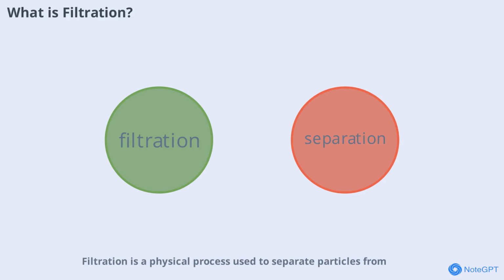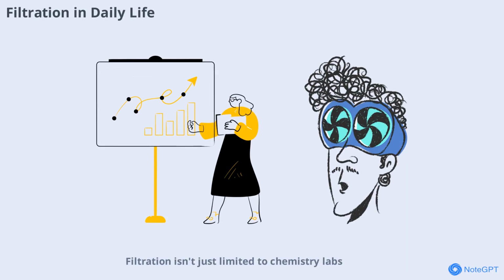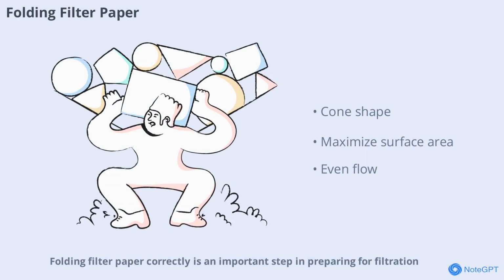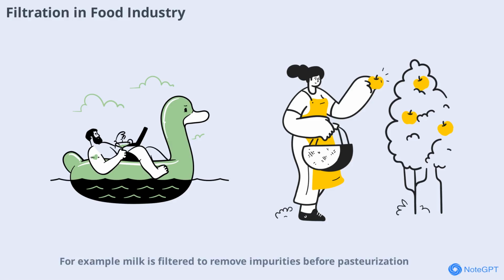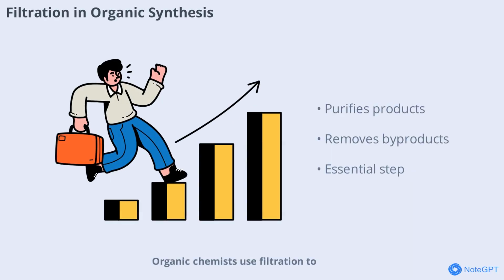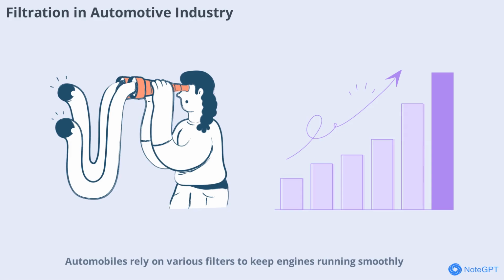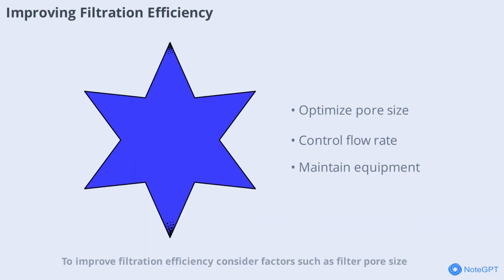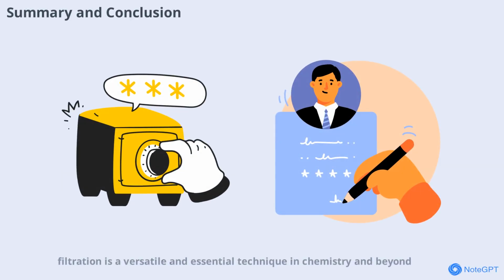Filtration in Chemistry Explained | Types, Process, Uses & Real-Life Examples 🔬💧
Welcome to this complete guide on Filtration in Chemistry — one of the most important separation techniques used in labs, industries, and daily life! 🌍⚗️

In this video, you’ll learn:
✅ What is Filtration & Why it’s important
✅ Types of Filtration – Gravity, Vacuum & Membrane
✅ How filters work & how to choose the right one
✅ Real-life and industrial applications
✅ Role of filtration in water, air, food & pharmaceuticals
✅ Future innovations and sustainability

Perfect for:
🎓 Class 9–12 Students
⚙️ NEET/JEE Aspirants
🧪 Science & Engineering Students
🌱 Environmental and Health Enthusiasts

🕒 Timestamps (Chapters):

00:00 – Introduction to Filtration
00:32 – What is Filtration in Chemistry?
00:58 – Filters and Their Importance
01:25 – Gravity Filtration Explained
01:49 – Vacuum Filtration Technique
02:13 – Everyday Examples of Filtration
02:37 – Components of a Filtration Setup
02:58 – How Filters Work
03:21 – Choosing the Right Filter
03:40 – Filtration vs Other Separation Techniques
03:59 – Lab Setup for Filtration
04:17 – Folding Filter Paper Correctly
04:36 – Industrial Filtration Systems
04:55 – Membrane Filtration
05:15 – Filtration in Water Treatment
05:34 – Air Filtration Systems
05:53 – Filtration in the Food Industry
06:11 – Filtration in Pharmaceuticals
06:29 – Environmental Applications
06:47 – Filtration in Analytical Chemistry
07:04 – Microbiology & Filtration
07:22 – Crystallization & Filtration
07:38 – Filtration in Precipitation Reactions
07:56 – Role in Organic Chemistry
08:12 – Oil and Gas Filtration
08:28 – Mining & Mineral Filtration
08:43 – Filtration in Biotechnology
08:59 – Filtration in Cosmetics
09:13 – Filtration in Paints
09:27 – Electronics Industry Applications
09:41 – Filtration in Automobiles
09:55 – Filtration in Agriculture
10:10 – Filtration in Laboratory Work
10:24 – Filtration in Research
10:40 – Classroom Experiments
10:53 – Safety Precautions in Filtration
11:09 – Troubleshooting Filtration Issues
11:25 – Improving Filtration Efficiency
11:41 – Filtration & Sustainability
11:57 – Innovations in Filtration Technology
12:14 – Filtration for Human Health
12:28 – Environmental Protection Through Filtration
12:42 – Filtration in Space Missions 🚀
12:57 – Future of Filtration Technology
13:14 – Summary & Conclusion